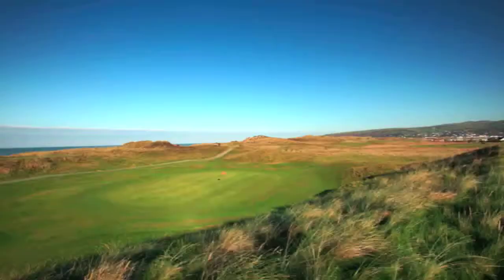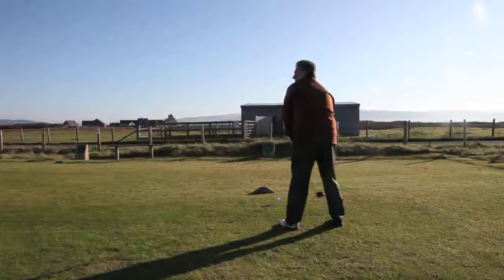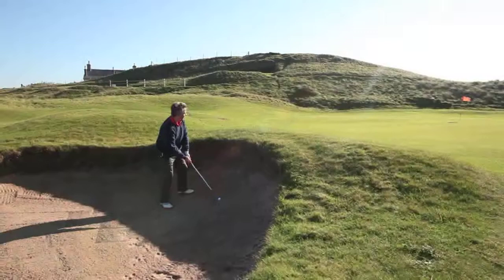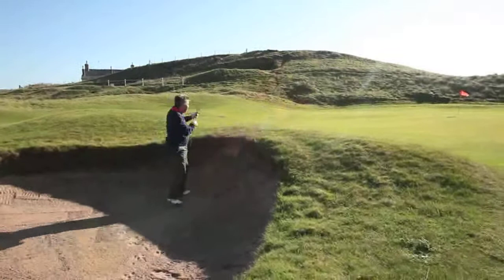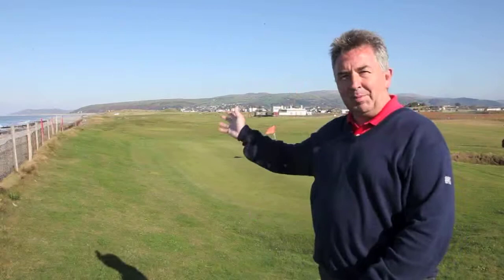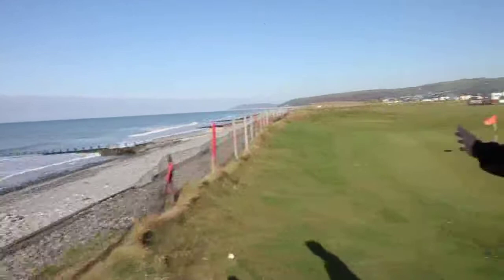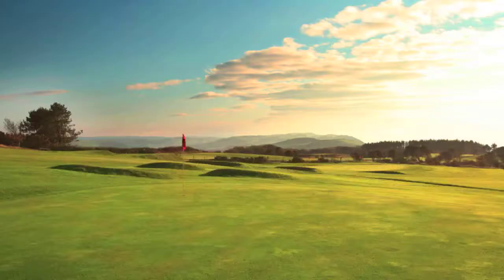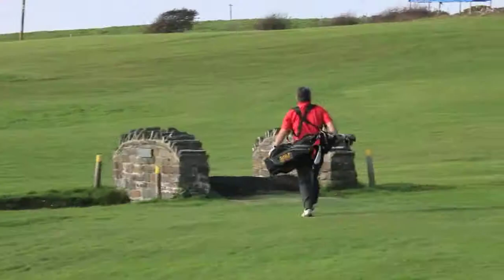Borth & Ynyslas and Aberystwyth: Golf Monthly pays a visit...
Golf Monthly's Jeremy Ellwood and photographer Kevin Murray take on the links at Borth & Ynyslas and the hill-top challenge of Aberystwyth in West Wales